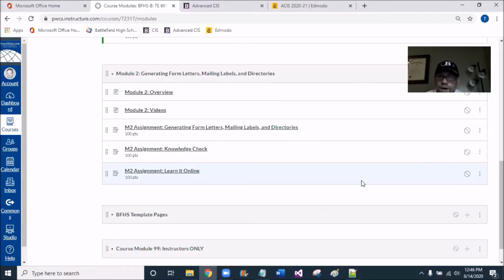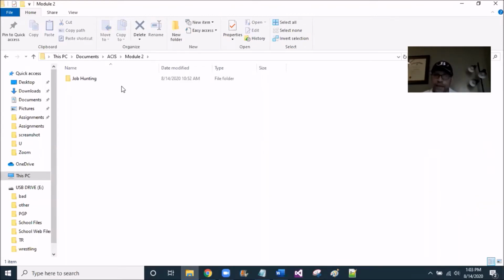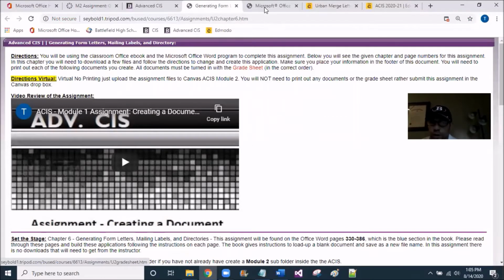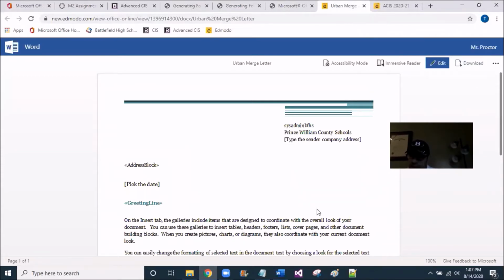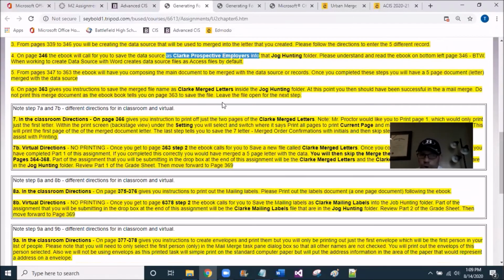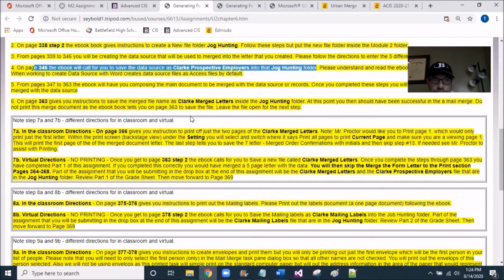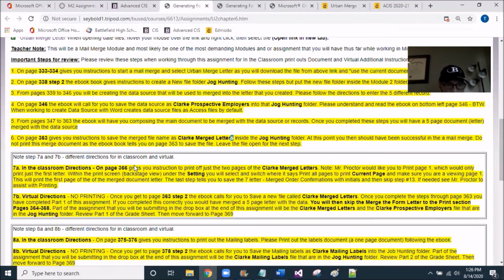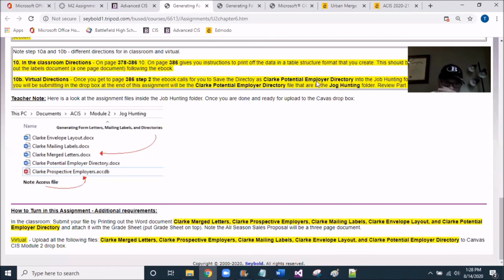ACIS - Module 2 Assignment: Generating Form Letters, Mailing Labels, and Directories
Assignment: Generating Form Letters, Mailing Labels, and

I ask that you watch the ACIS  - Module 2: Overview first before you move forward into this Module.  As we start into the next Module I will discuss the following topics: Creating a new Module 2 folder, ACIS Web Resource Edmodo, Overview of Module 2, Notes on Chapter 6 (ppt), and the Module Pretest.